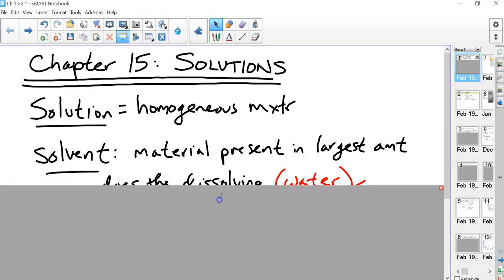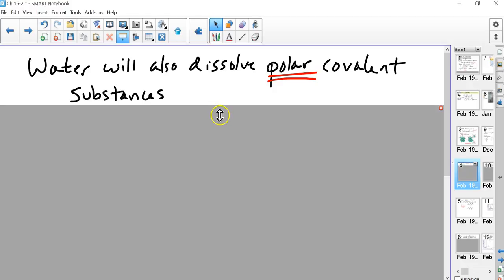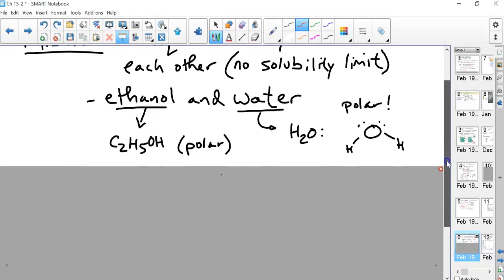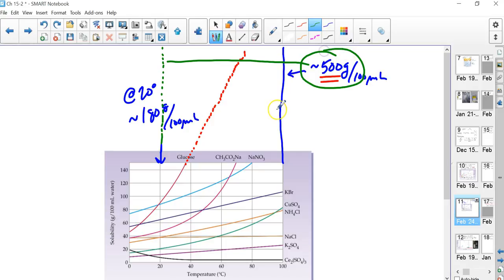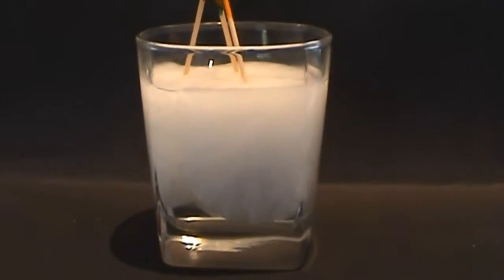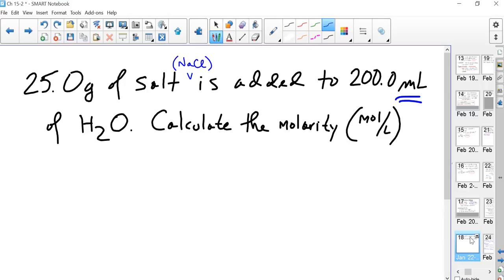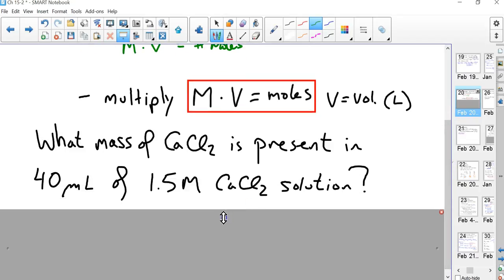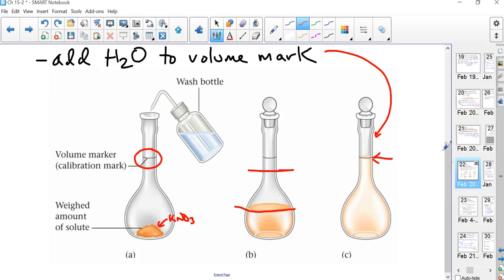Solutions and Concentration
Solutions, polarity, solutes/solvents, concentration units (% by mass and molarity)